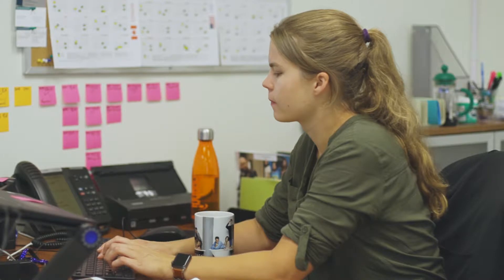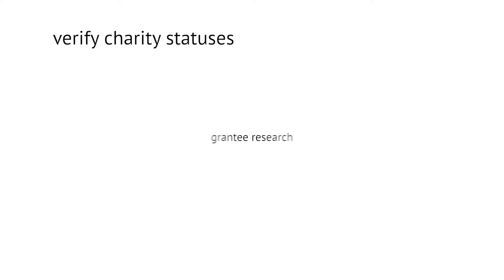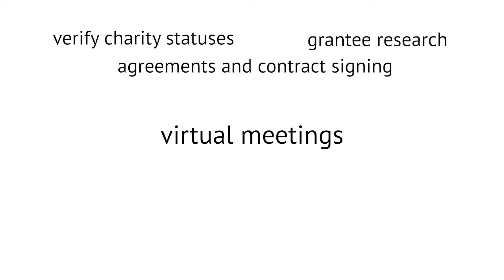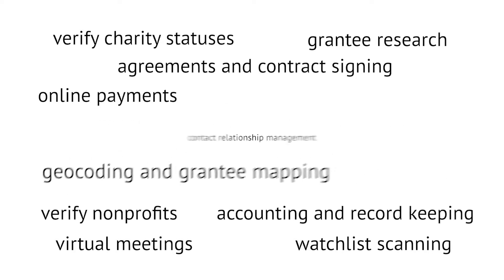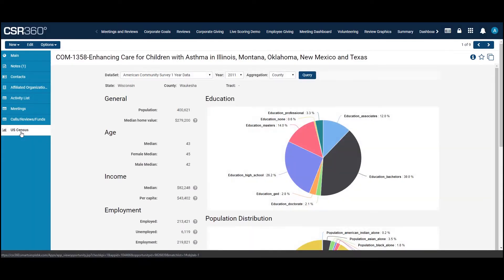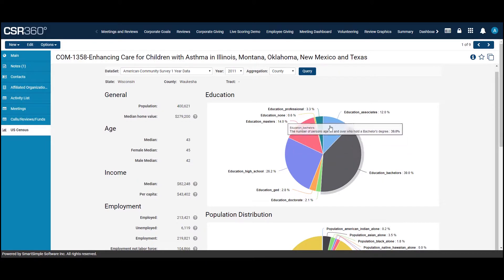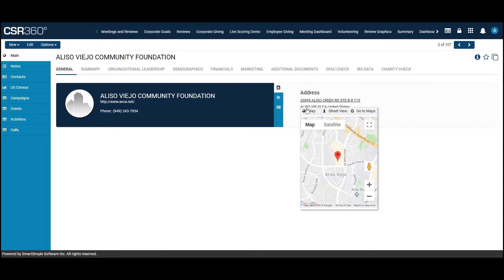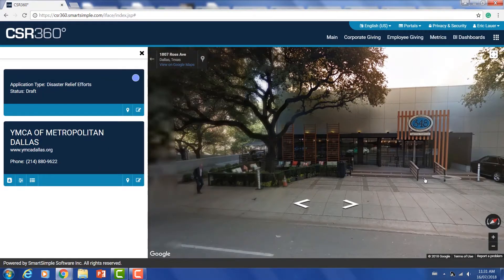Integrations in SmartSimple Cloud